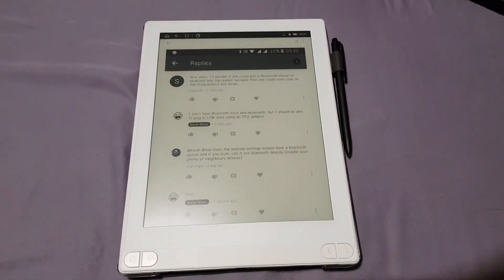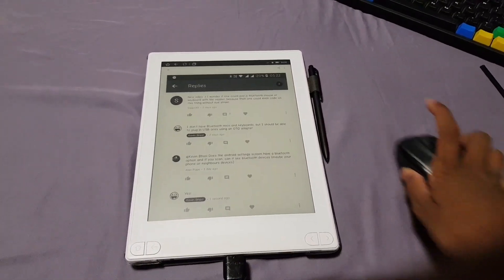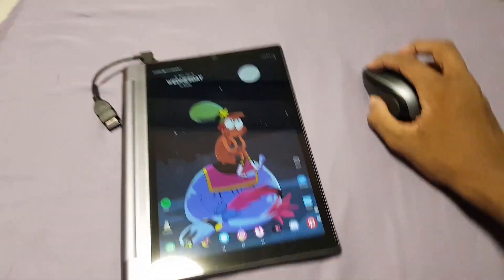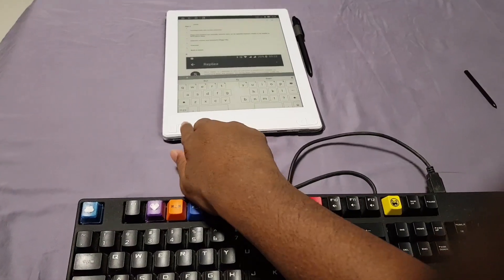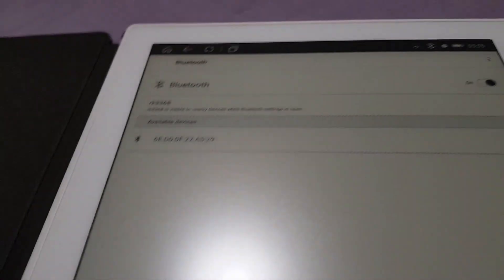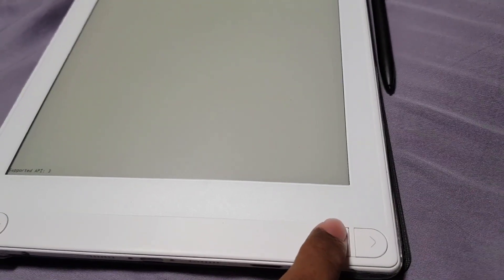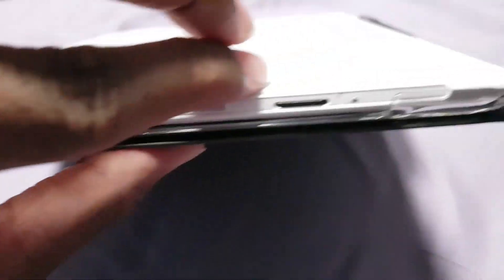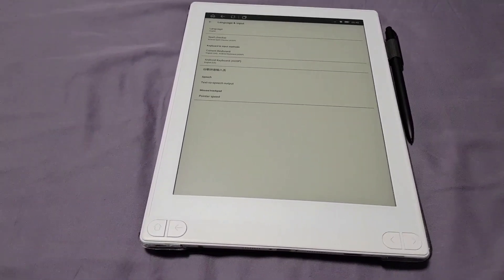Likebook Mimas – NO OTG support?! & Android stock recovery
(Expand description for corrections)
In this next part, I try to answer a viewer question, but that didn't go according to plan…

Corrections:
1. I forgot to mention that a Bluetooth keyboard/mouse should work fine.
2. 7:38 – The startup animation seems to be located somewhere else, but I did manage to find the "power off" and "battery depleted" screens, as well as the default screensaver, in the /system/media folder where Android keeps the startup animation and default sounds, ringtones, etc, but as single images, not ZIP files like what AOSP uses, which does also prove my theory as to the fact that Boyue heavily modifies the tablet version of Android to work on their e-readers. However, I do predict that the next version of Android they would use, could be 8.1.